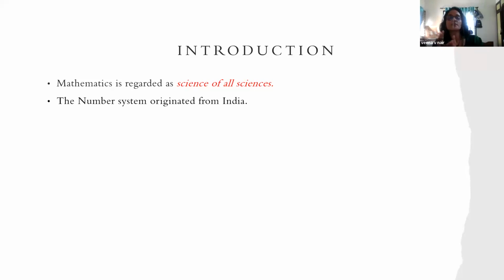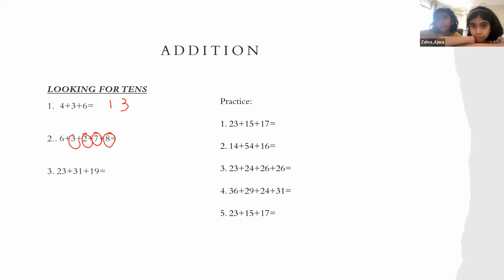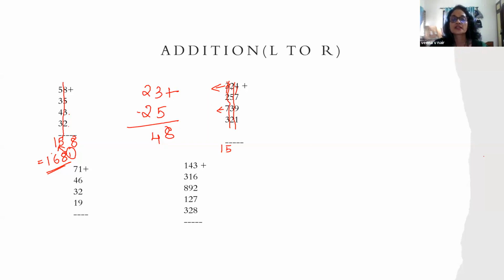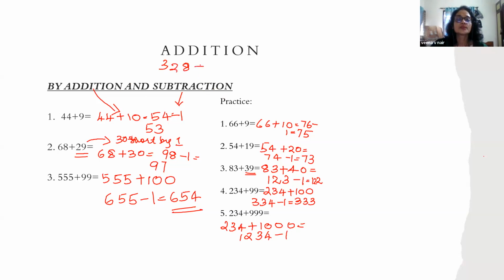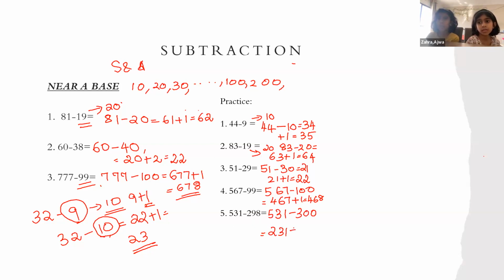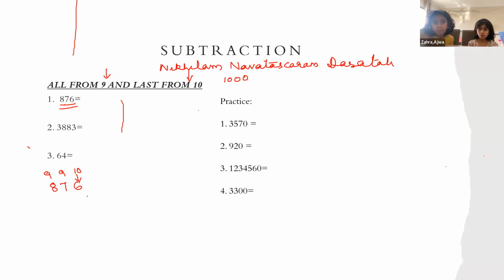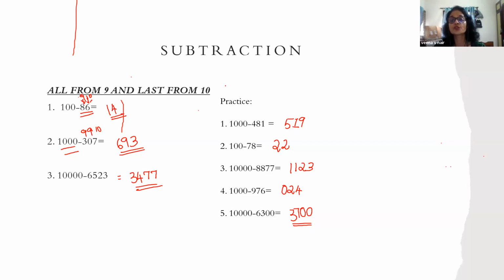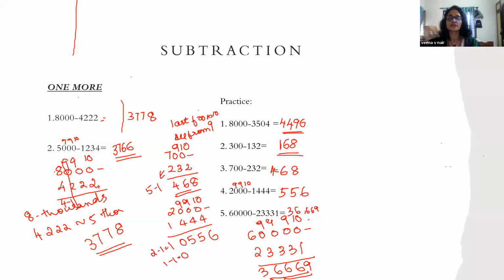FREE Vedic Math Workshop conducted by Nurture Academy I Day 1 I Solve complex calculations with ease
Unlock the Ancient Secrets of Vedic Math 📐✨
Discover the power, specialty, and importance of this time-tested technique! 🧠 Boost your math skills, improve mental agility, and gain a competitive edge as a student. Don't miss out on this incredible opportunity! 🎓